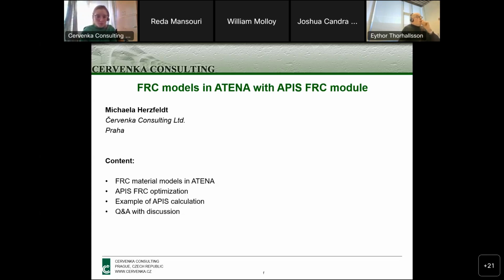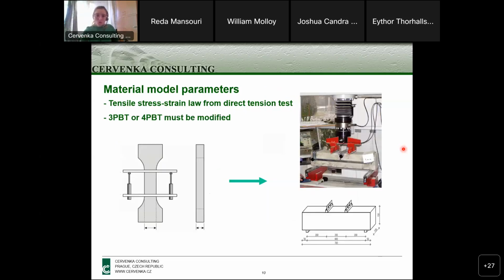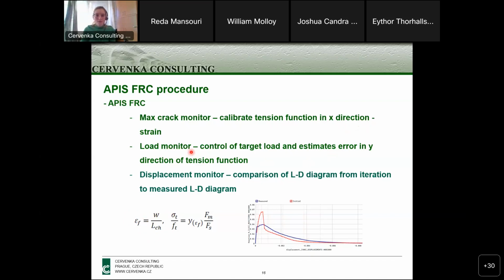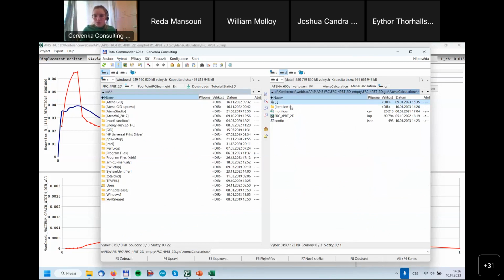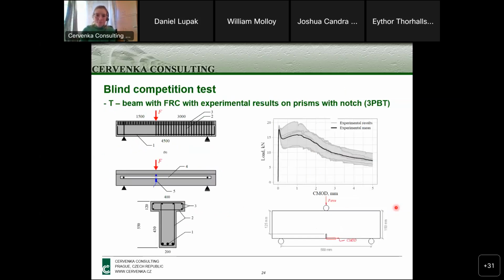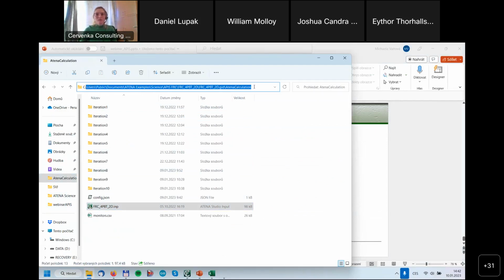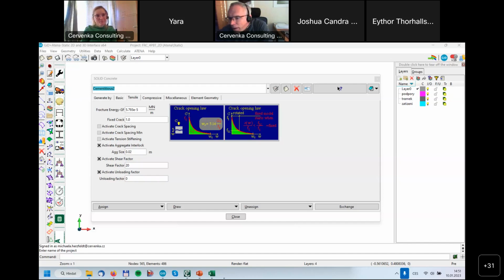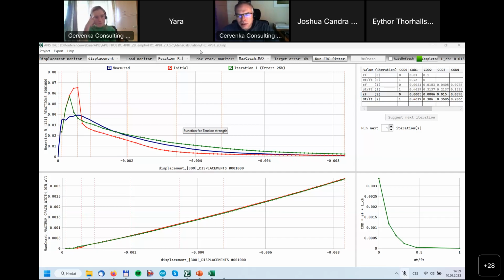FRC material models in ATENA software, with APIS FRC software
The following topics has been covered during the webinar:

- description of FRC material models in ATENA software,
- APIS FRC optimization process including the input data and target output,
- an example of APIS FRC module execution,
- Q&A and discussions.